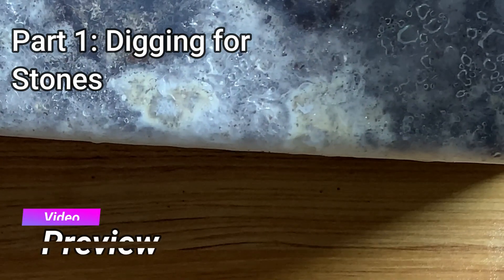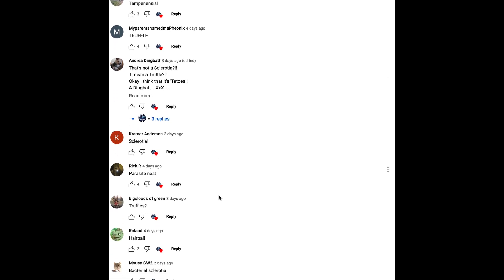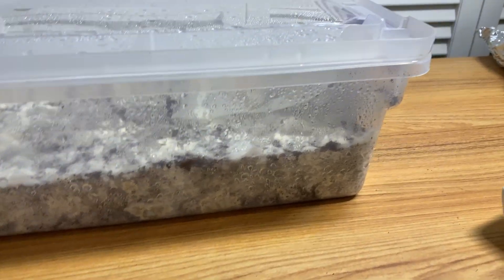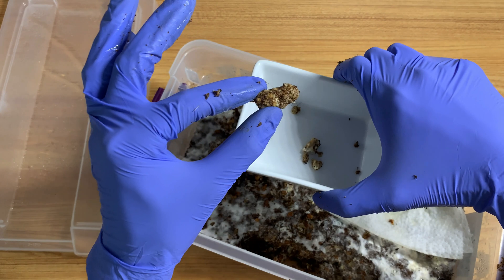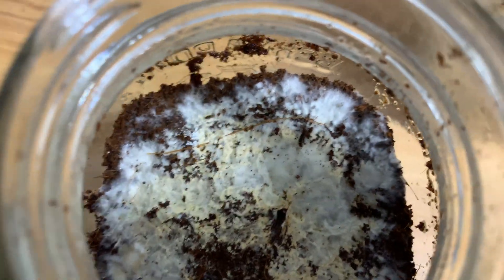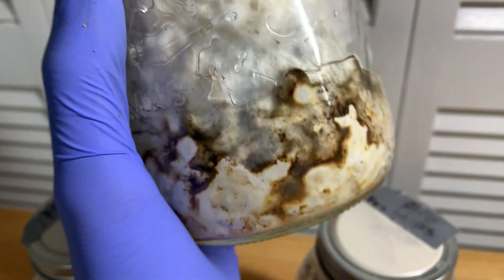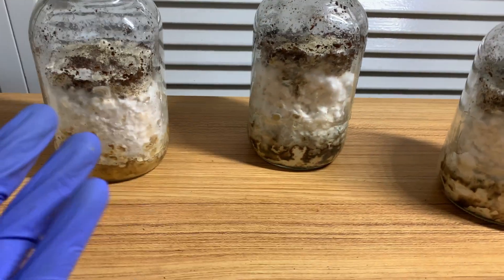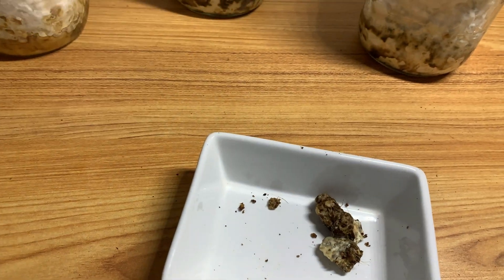Do Nats Produce Truffles (Sclerotia)? Plus Top Fruiting Update!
Hey everybody! It's been awhile but I'm glad to be back! In today's video I talk about Nats and their potential to produce sclerotia. Many do not know that they can also be fairly industrious stone producers as well (but more dependent on genetics versus Florida Grasslovers). Regarding production, I would rank them between Florida (being the best sclerotia producers) and Mexican (least) grasslovers. In the second half of the video, I give an in-depth update on how the contaminated top-fruiting jars are doing. They have been in fruiting mode for over 2 months!

Hope you all have a great day or night!
Sage

Free Fruiting Content Here!